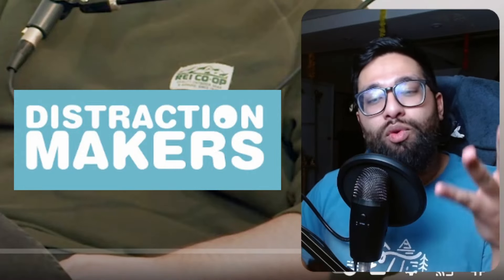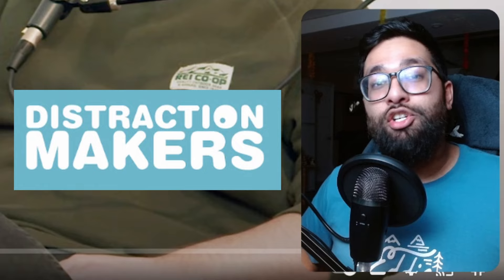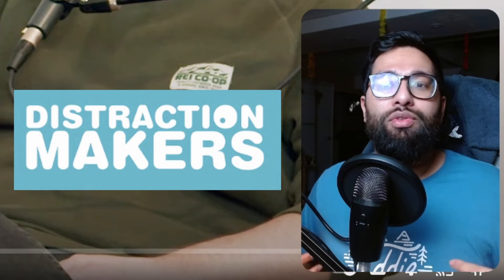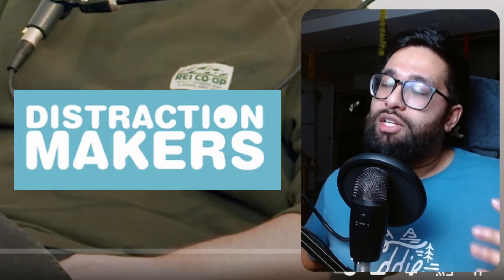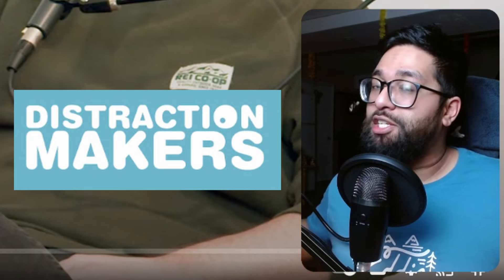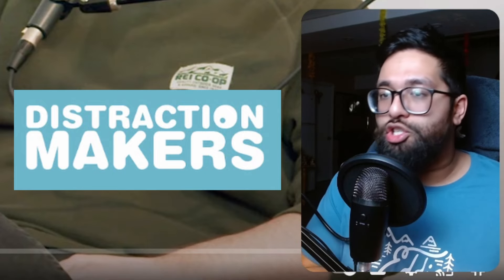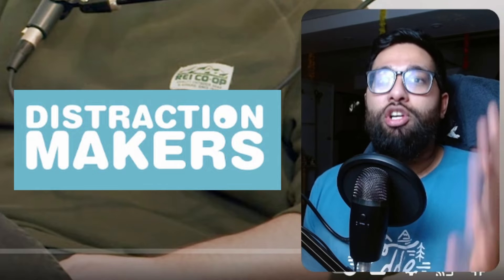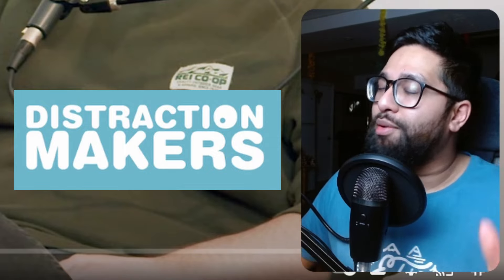Are Tutors A Problem In Magic The Gathering!? | Distraction Makers | MTG React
Today I wanted to go over a recent video from the channel Distraction Makers!

Two game designers take a minute to discuss the topic of Tutors in Magic the Gathering and their affect on its design.

Links:

Video: (Video is now taken down?)